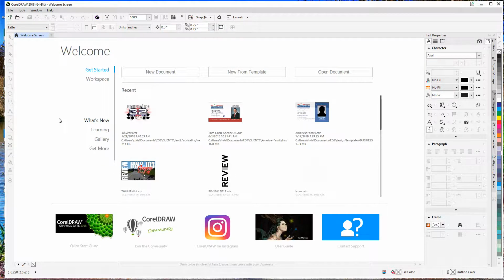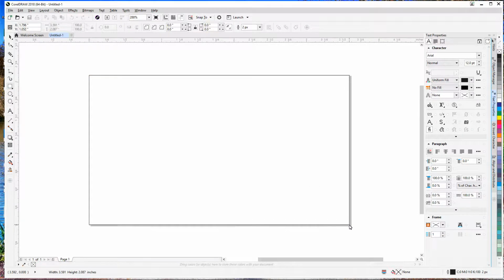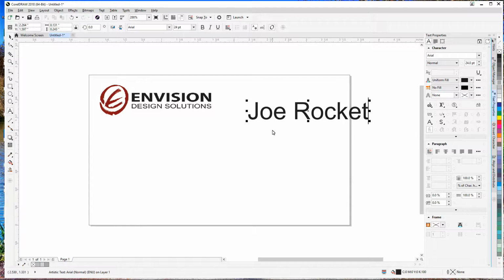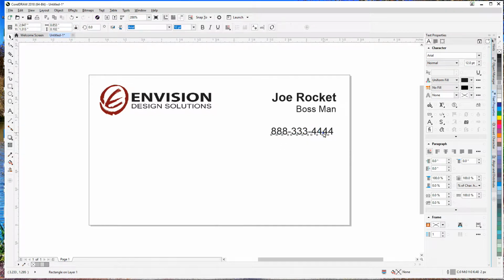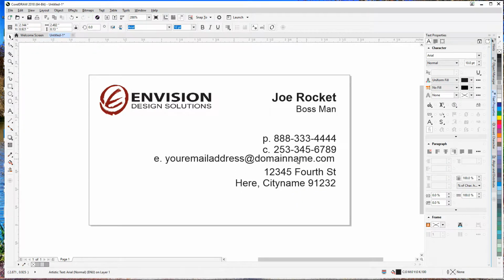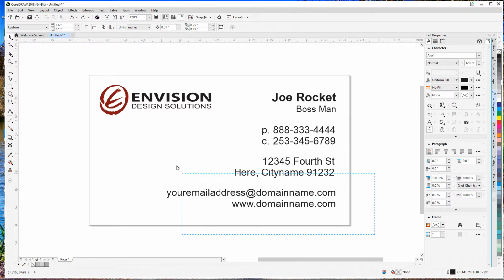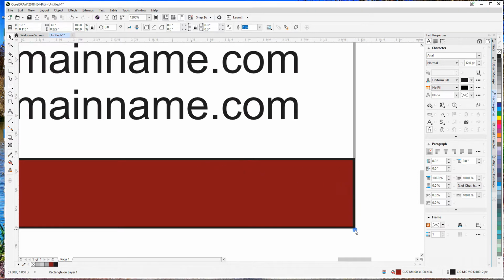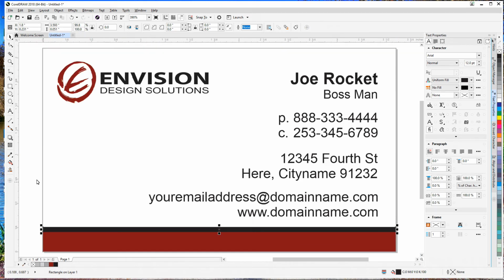HOW TO DESIGN A BASIC BUSINESS CARD W COREL DRAW (CorelDraw)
In this video I show you how to design a basic business card using Corel Draw